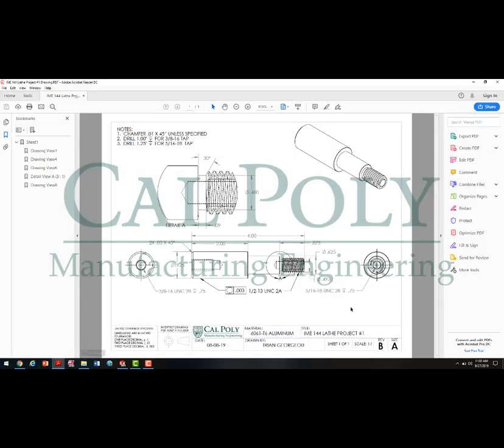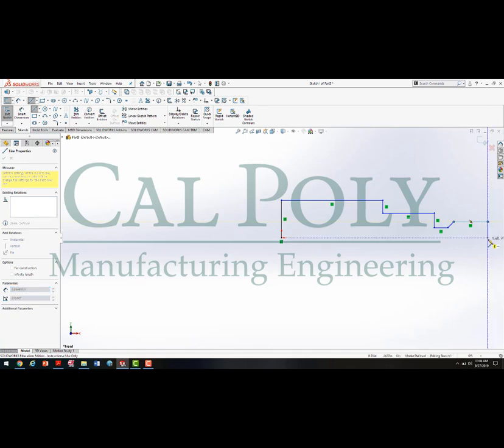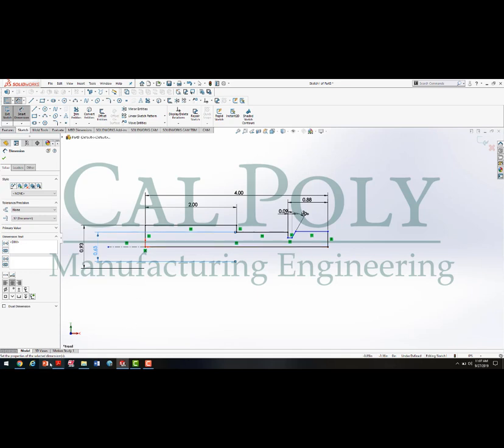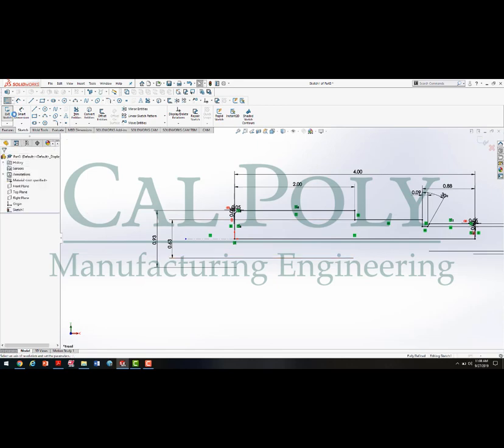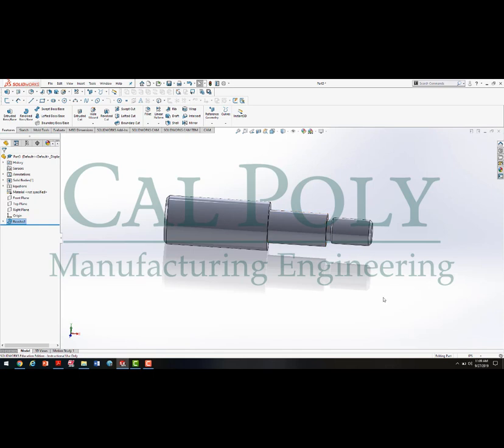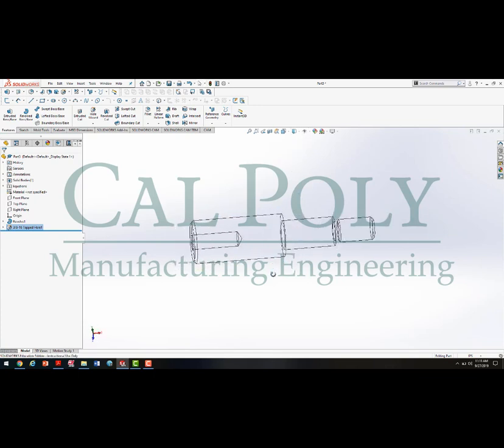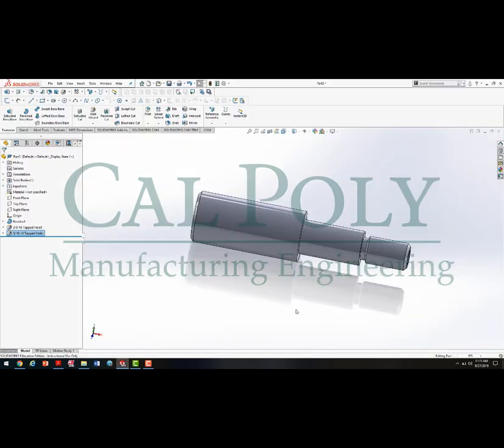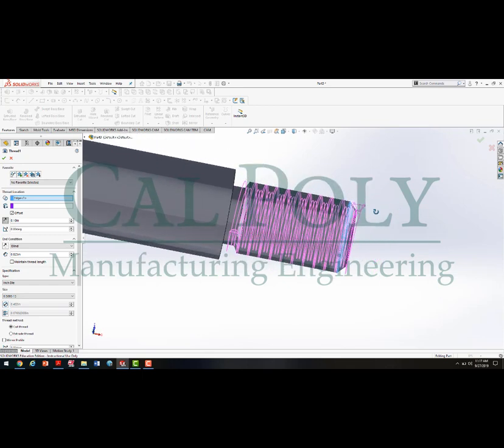Lathe Project #1 Solid Model Tutorial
This video will show you how to create the solid model for IME 144's Lathe Project #1 using SolidWorks!